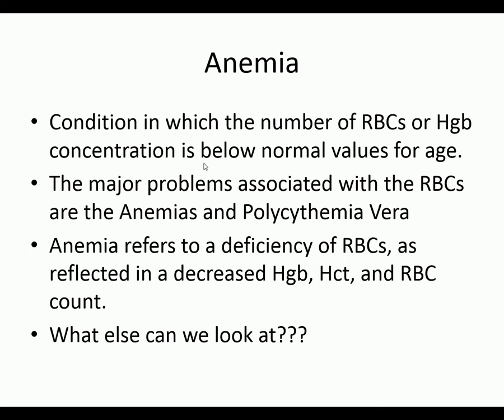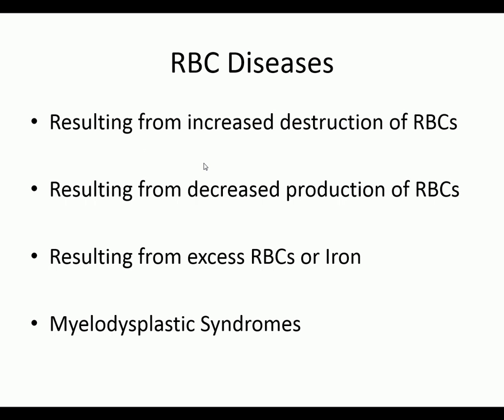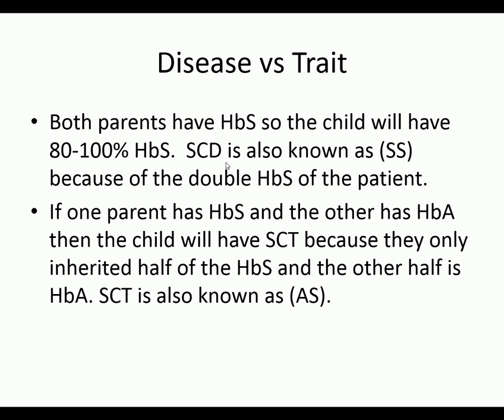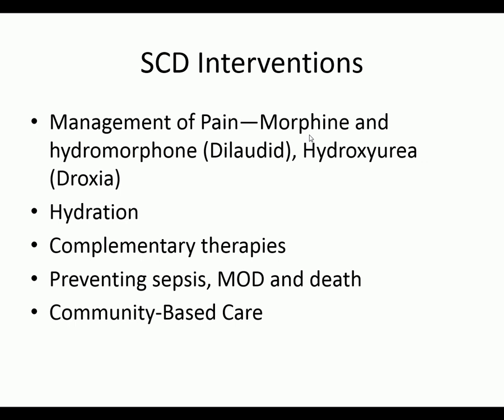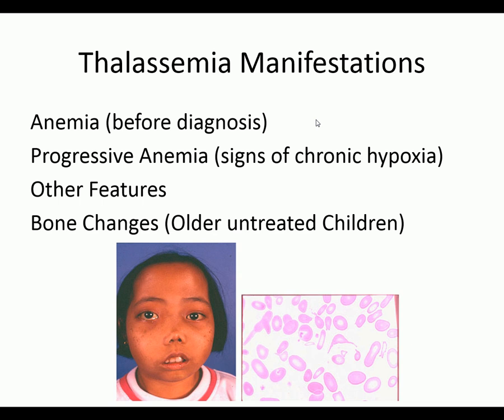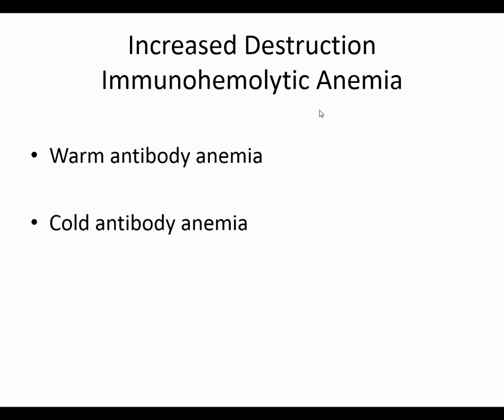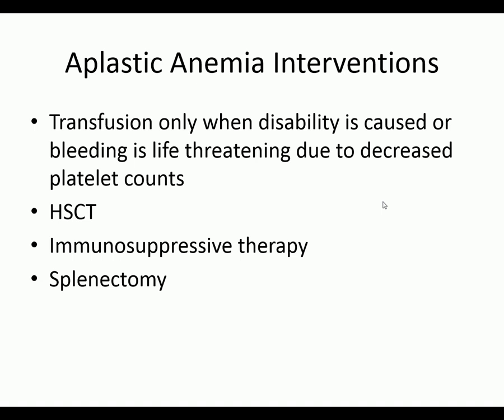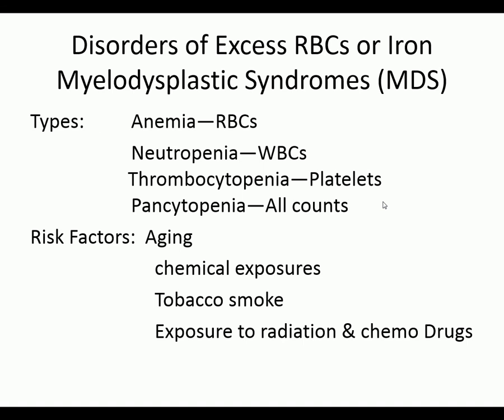RBC Disorders 2